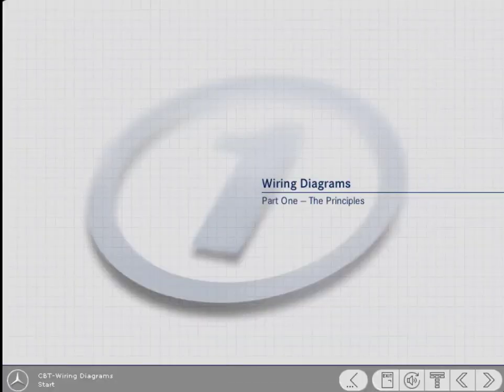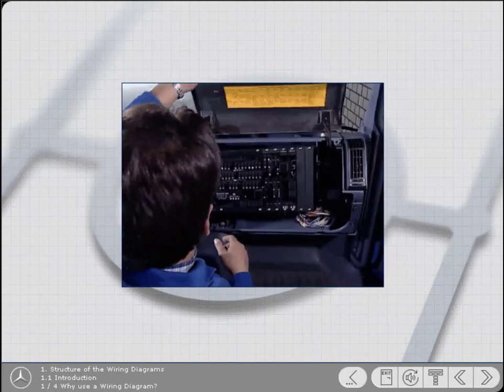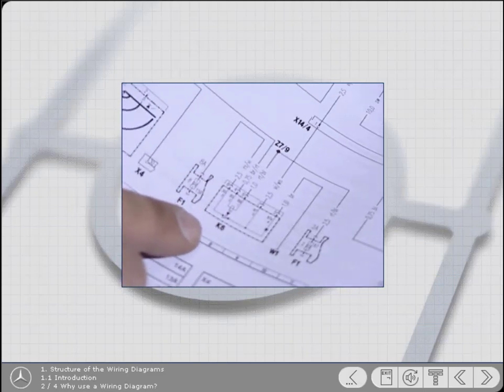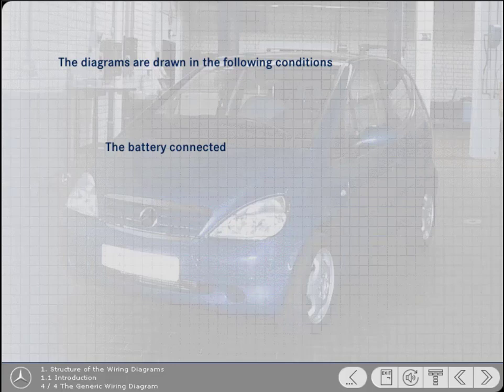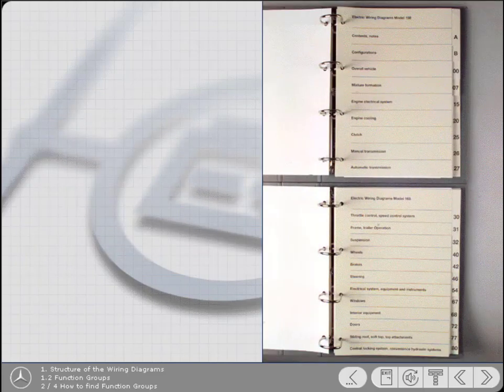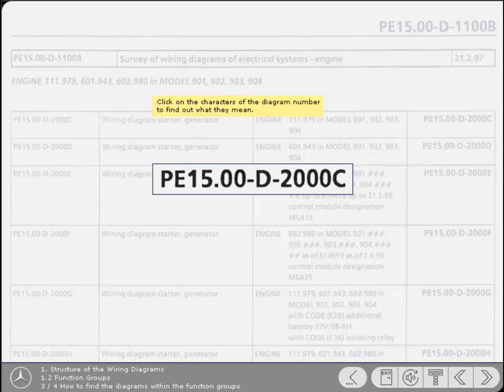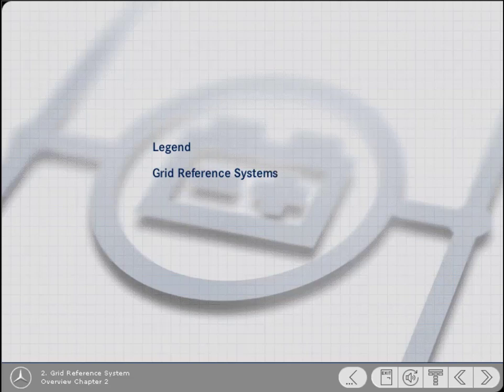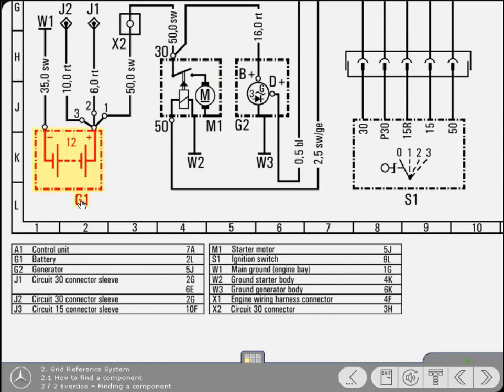why you learn wiring diagram reading?!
why use wiring diagram?
different types of wiring diagrams
wiring system is complex and you should know it in diagnosing any fault in your vehicle.
for this all technicians should know how to read wiring diagram.